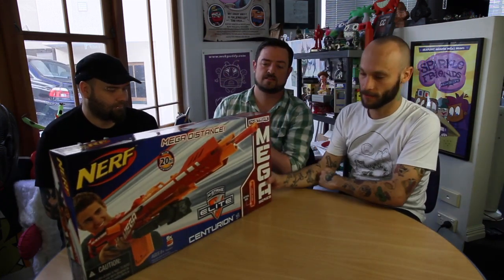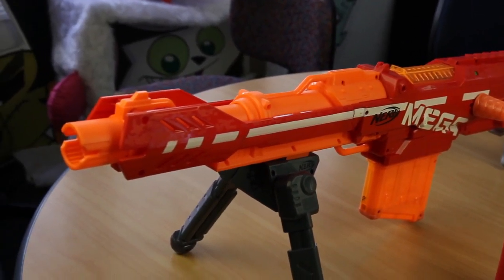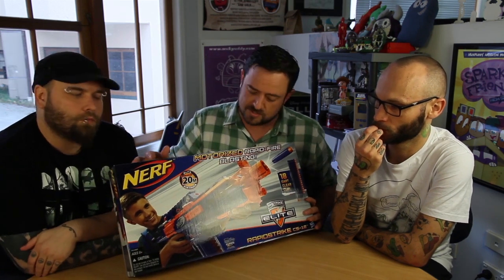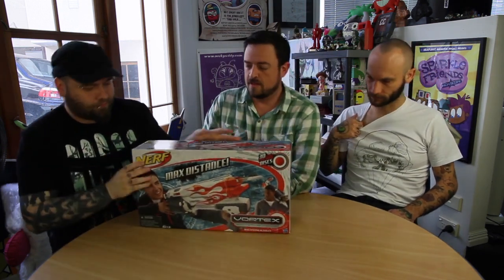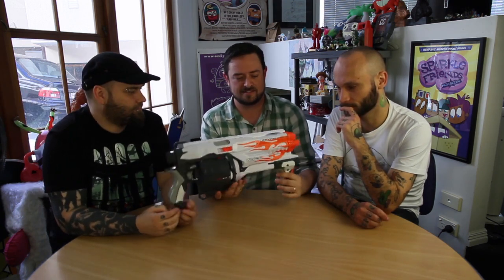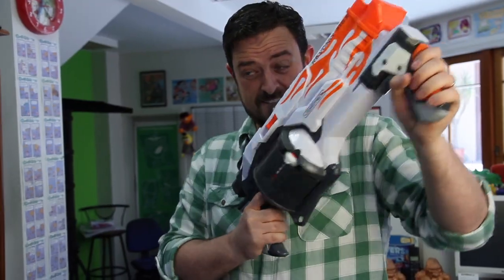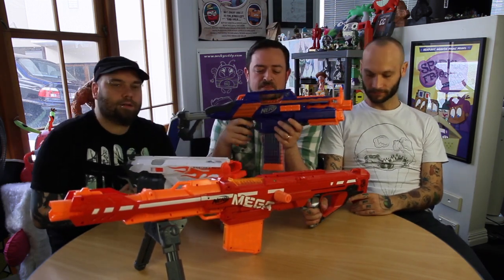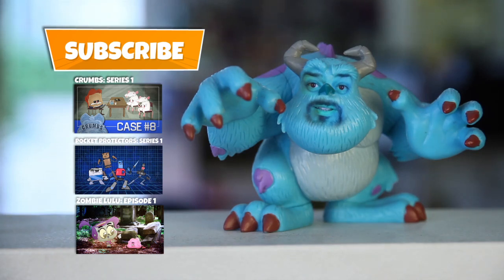NERF N-Strike Elite Centurion, Rapidstrike CS-18 and Vortex Revonix 360 Review - Toy Smack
NERF ELITE CENTURION - Ages 8+
MEGA DART = MEGA DISTANCE
Reach MEGA distance with the high-caliber CENTURION blaster!

Launch a long-range assault with this incredible high-calibre Centurion blaster! This N-Strike Elite blaster features bigger darts that are engineered to fire farther than ever. Attach the bipod stand for even more accuracy and load up the MEGA Clip with your MEGA Whistler Darts. They scream as they fly! With a range of 20 metres and 6 MEGA darts, you can push the boundaries of your marksmanship. Amp up your targeting cred with the Centurion blaster! Blaster comes with 6 MEGA darts, MEGA Dart clip, removable bipod stand and instructions.

NERF N-STRIKE ELITE RAPIDSTRIKE - Ages 8+

The Nerf N-Strike Elite RapidStrike CS-18 blaster delivers motorized rapid-fire blasting for awesome dart-firing action with an elite distance of up to 20 metres. It's fast and easy to get ready, get moving, and get blasting with this Nerf N-Strike Elite blaster.  Load the 18 Elite Darts into the see-through clip, then attach the clip to the blaster.  Hold the acceleration trigger to power up the motor, then pull the launch trigger to let the darts fly fast and far!

NERF VORTEX REVONIX 360 - Ages 8+

The Nerf Vortex Revonix360 blaster delivers the best distance of any Vortex blaster. Load the extra-long-range discs, then let them fly fast and far as you blast them to the max distance. You'll have fun testing your skills and challenging yourself as you aim for farther targets and practice your fast-firing precision with the Revonix360 blaster.

Toy Smack is a regular informative toy review series with a quirky sense of humour and genuine love for toys old and new aimed and kids and adults alike.

Check out Hasbro.co.nz for more fun toys.

Mukpuddy is a place to find unique and funny animation and cartoons for kids and adults alike.

Credits:

Starring: Ryan Cooper, Tim Evans and Alex Leighton